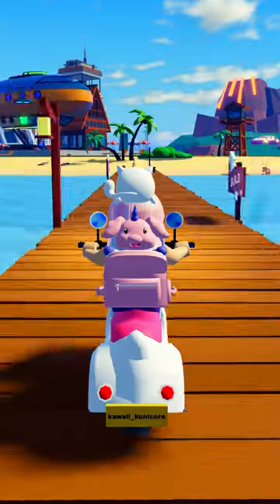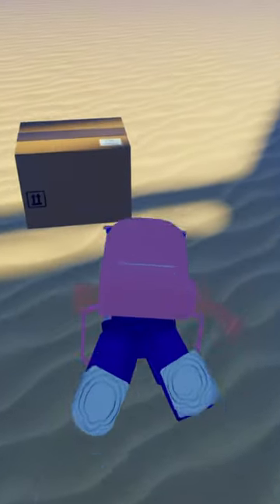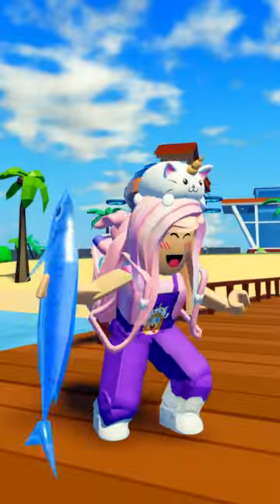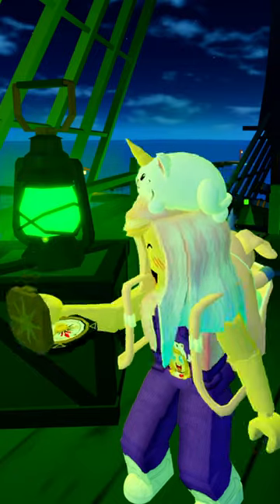3 Tips for Living in a House on a Whale's Back 🐳 🏠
Moving house is hard enough, even when you’re not living on top of the world's largest mammal 🐳